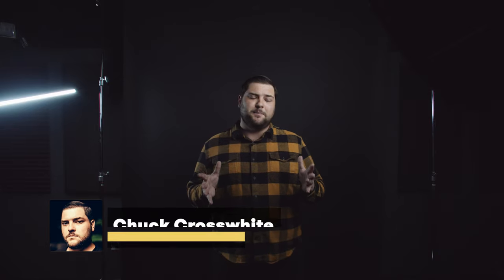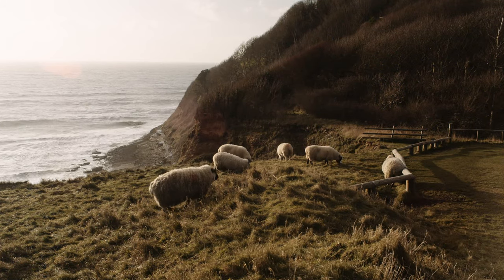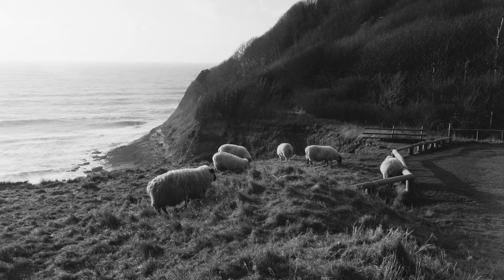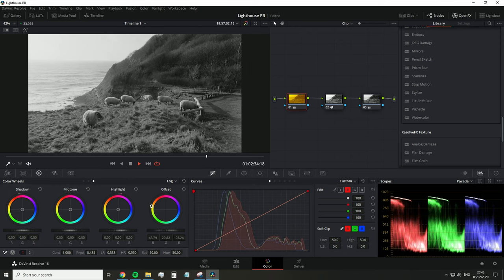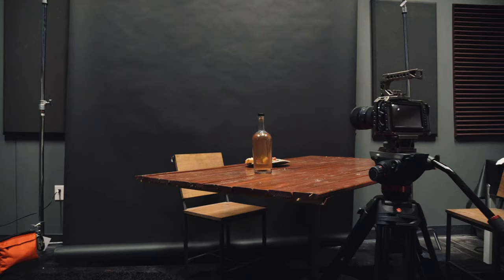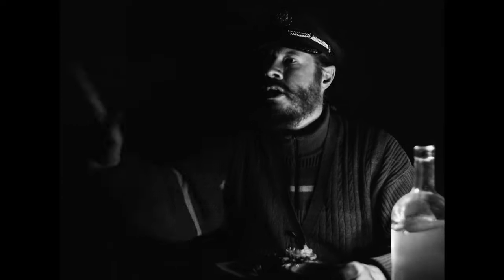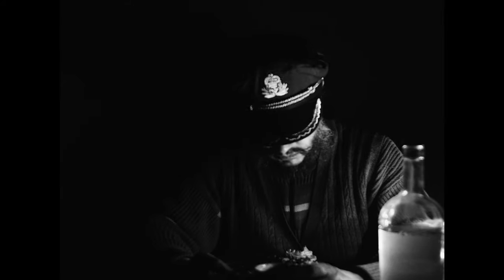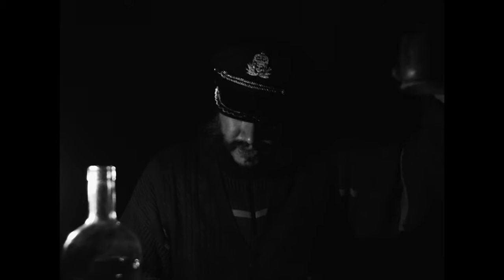Recreating the Look of The Lighthouse | PremiumBeat.com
- The Lighthouse will always be remembered for the amazing work put into the cinematography. We took a lot at what it takes to recreate such an iconic look. If you want a more in-depth guide, check out the blog post.